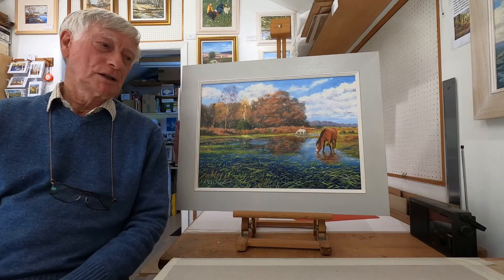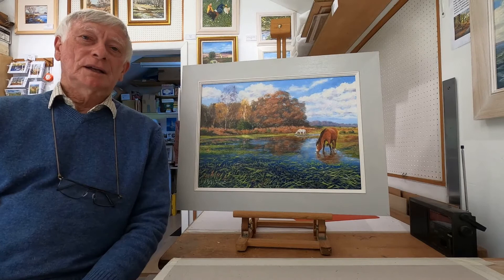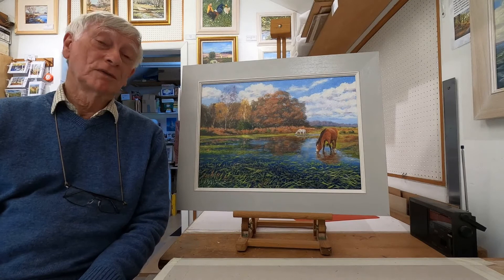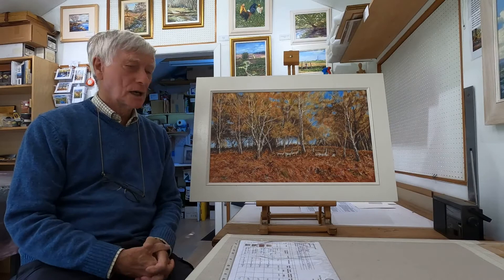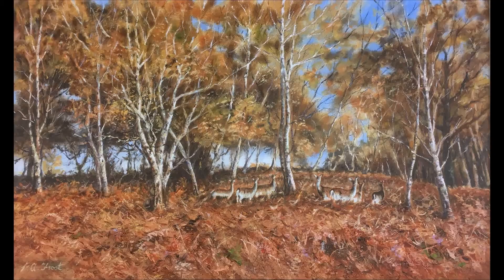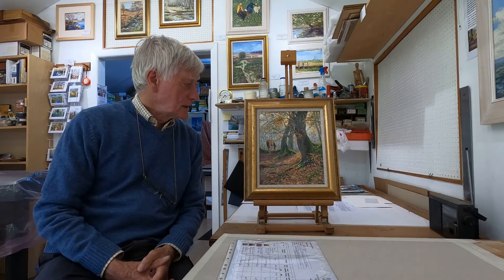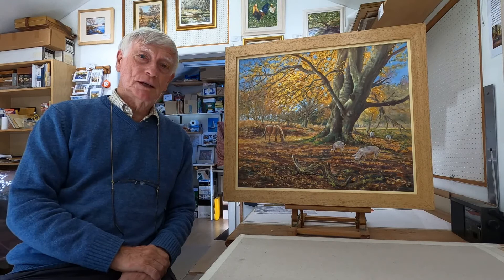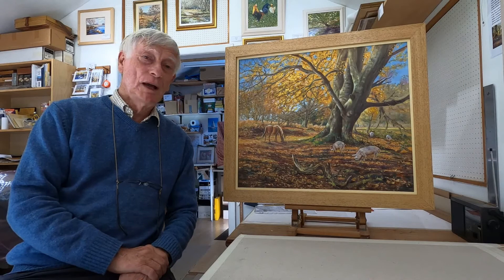New Forest autumn paintings for Chalks Gallery, Lymington, Hampshire.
A review of some oil paintings by Peter Frost to be exhibited in an exhibition called 'A Walk in Autumn to be held in a new art gallery in Lymington, Hampshire.